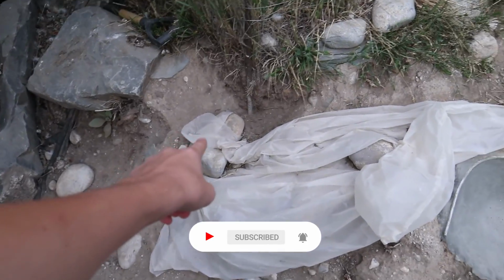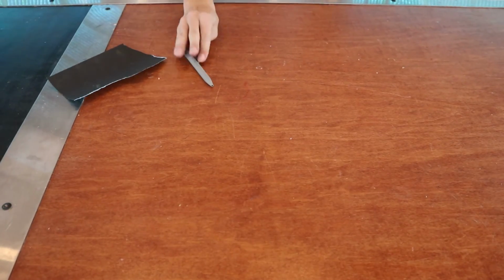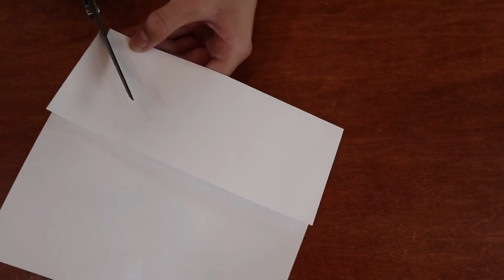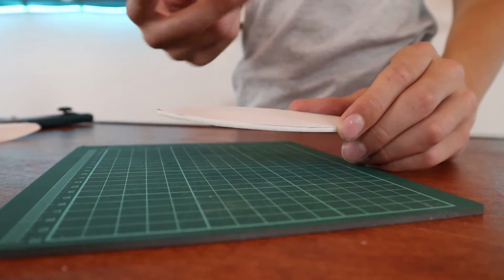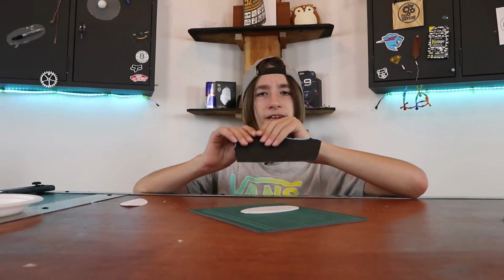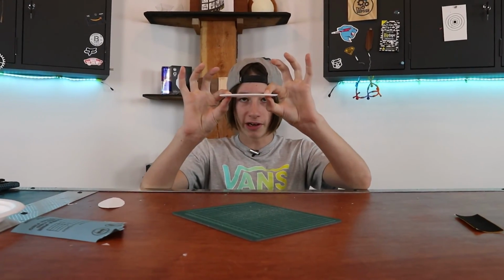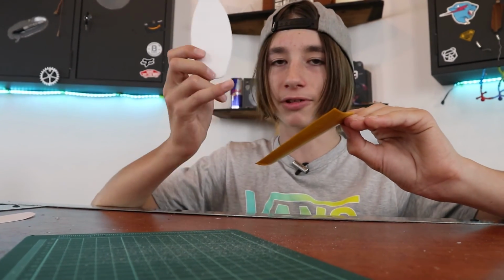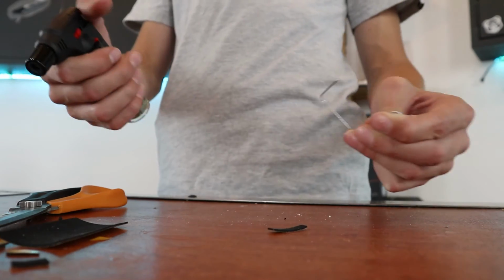How To Make An Awesome Finger Skimboard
[ Follow TheGripsion ]